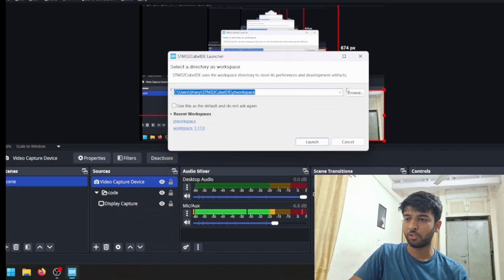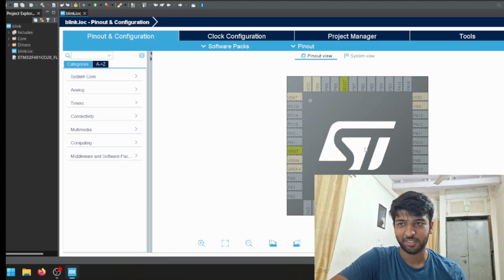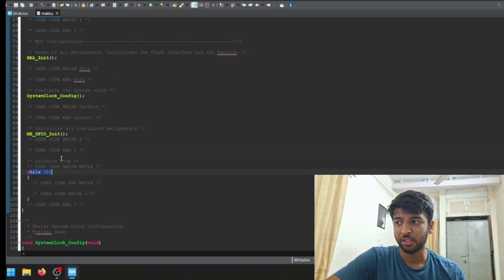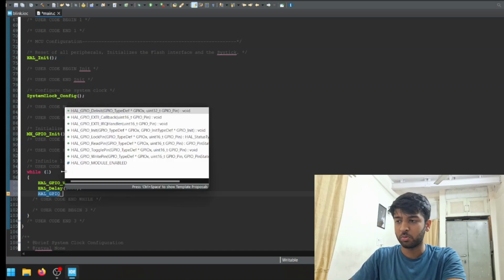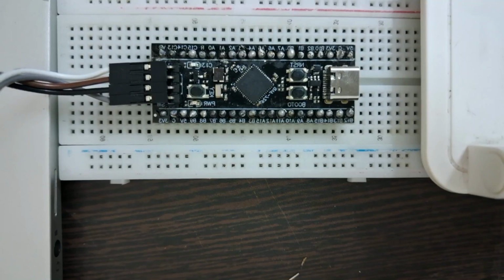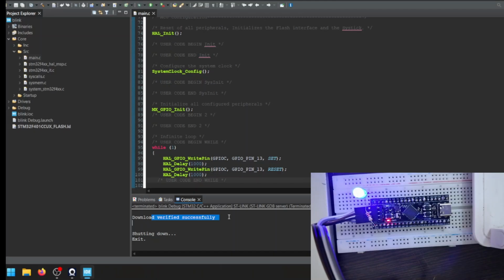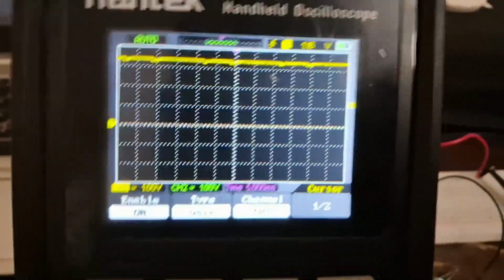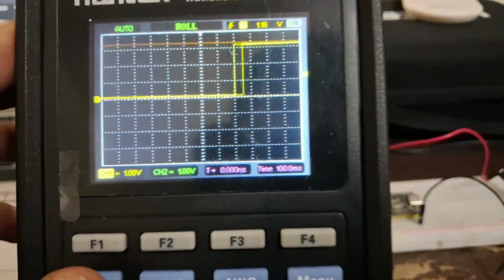STM32 SERIES - #1 blink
In my first Youtube video i cover a basic blink demonstration on stm32 development board using stm32 hal libraries. i also elaborate on why the pc13 led blinks in unusual manner. And show how the gpio pin fluctuates in voltage using a oscilloscope.